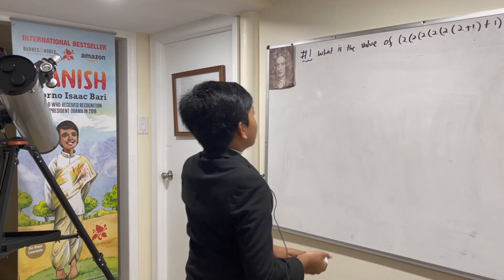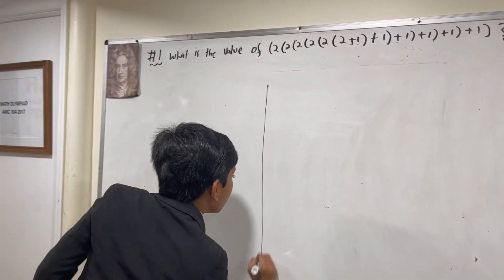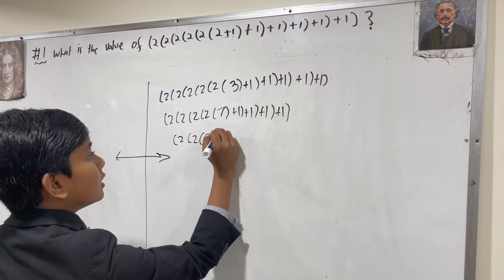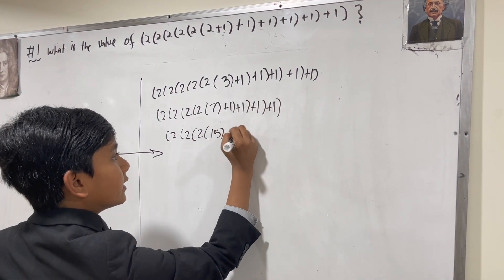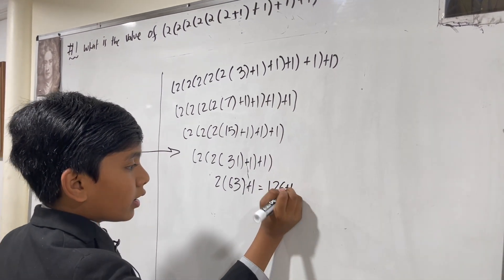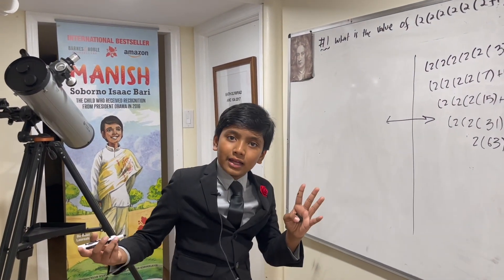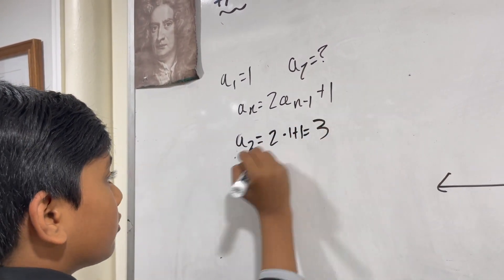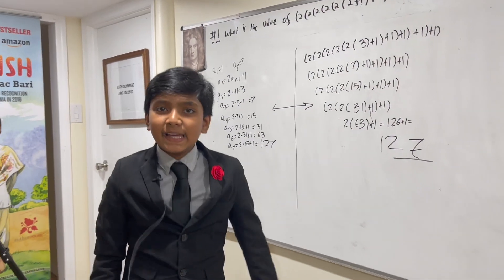Math Olympiad : AMC 2017 10 A Q1